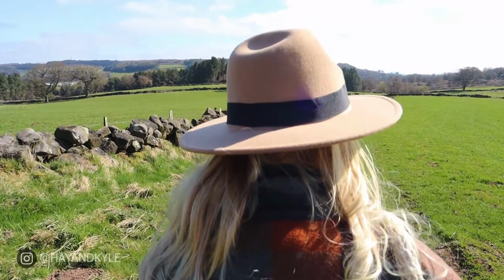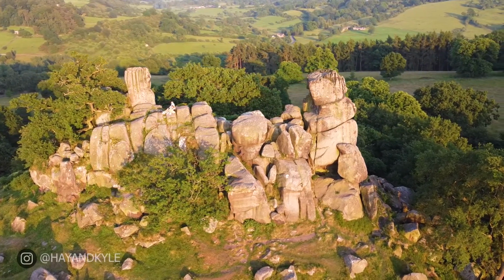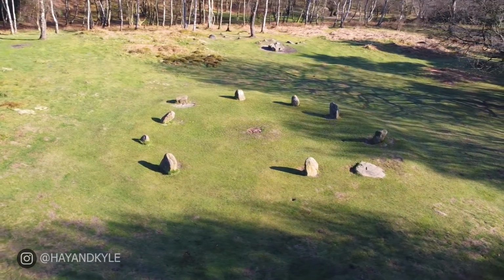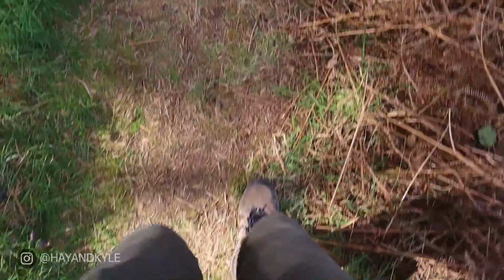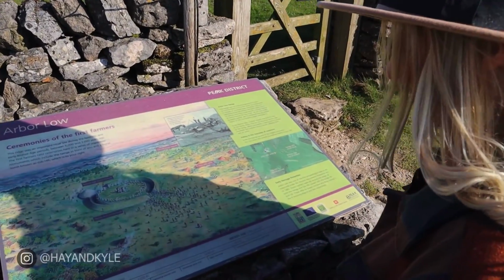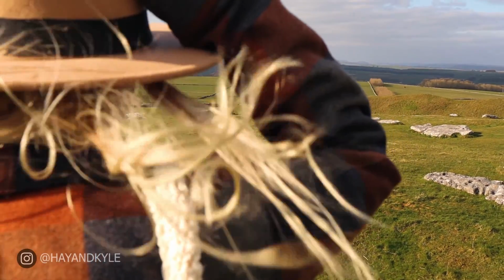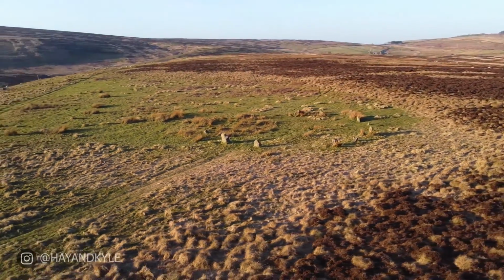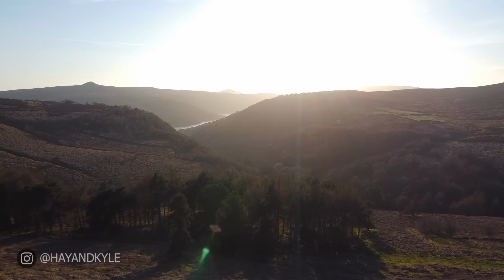TOP 5 PEAK DISTRICT STONE CIRCLES (and where to find them)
This is your definitive guide to the TOP 5 Peak District Stone Circles!
Your hosts, Hay and Kyle take you on an epic journey of discovery and history as they travel across the heart of the UK, the Peak District National Park!
Uncover the hidden past dating back to 2000BC and beyond to discover what was left behind at these ancient must-see sites.

CHANNEL SUPPORT:
Over the years a few viewers have kindly wanted to send us donations.

OUR VIDEO GEAR LINKS:
CANON 75-300mm LENSE
MAVIC MINI DRONE
INSTA 360 ONE X CAMERA
CANON EOS M50
RODE LAV MICROPHONE
RODE VIDEO MIC
RODE VIDEO MIC MINI
DJI GIMBAL

Keep up with our story between vlogs for exclusive content over on our instagram :)

Stay up to date with all our travels and adventures on our Facebook page!

We're Hay and Kyle, a young travel couple from the UK who live in the stunning Peak District National Park. We film our adventures across the UK and beyond as we discover some of the best-hidden spots, areas of outstanding natural beauty, and incredible unique stays! Come travel with us, the great outdoors is only one click away!

PIXABAY:
Some of the assets in this video such as stock footage and photos were gained by using Pixabay, get your free stock footage